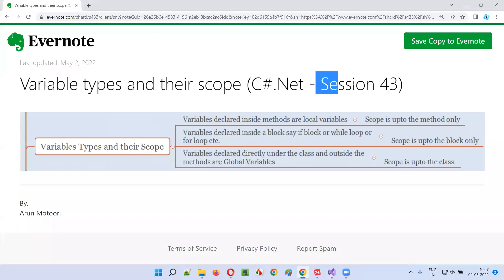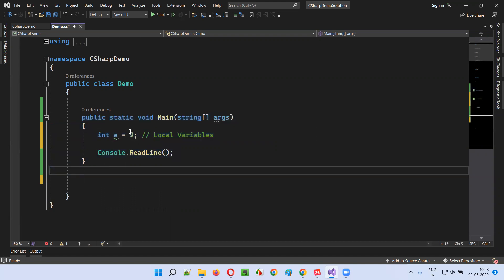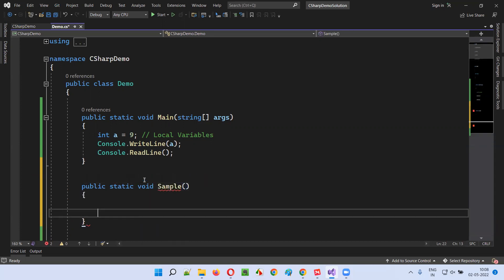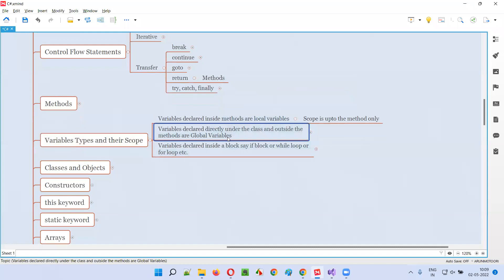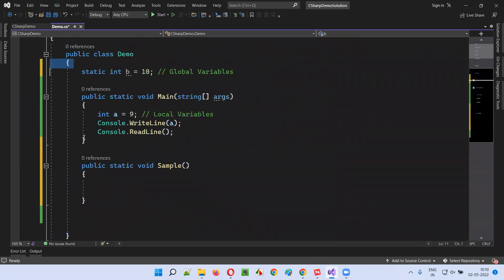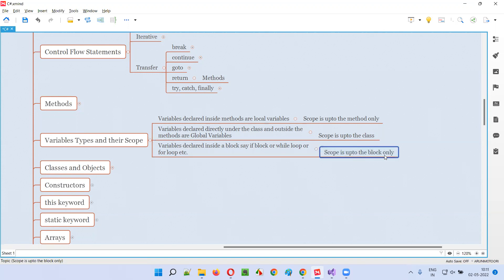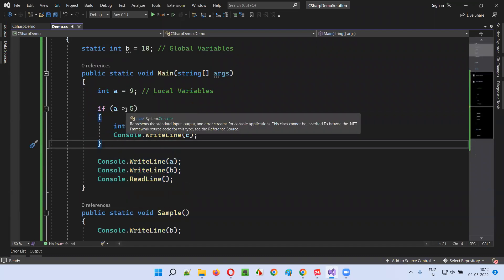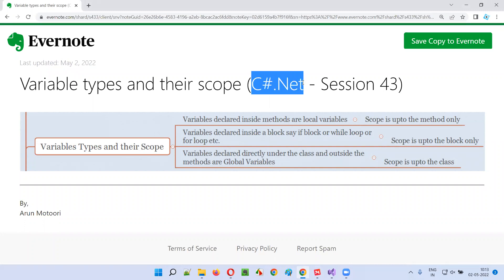Variable types and their scope (C#.Net - Session 43)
In this session, I have explained and practically demonstrated Variable types and their scope in CSharp.